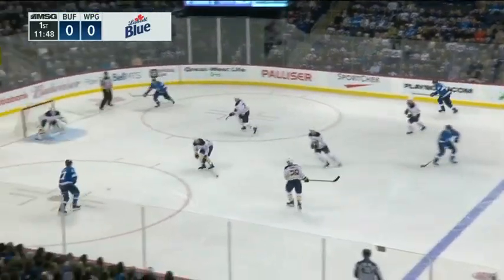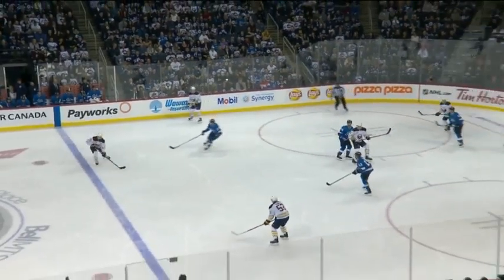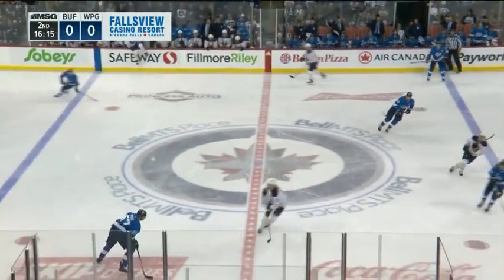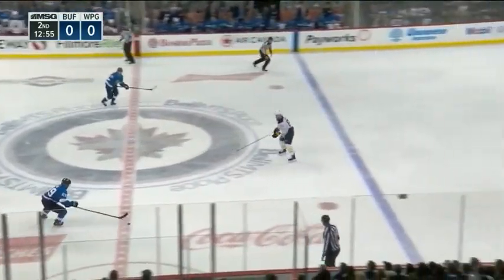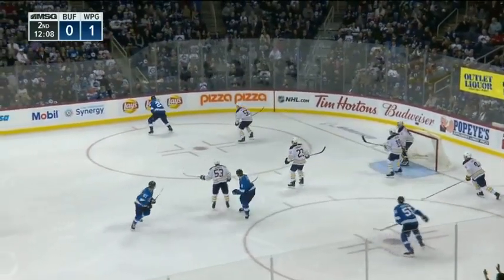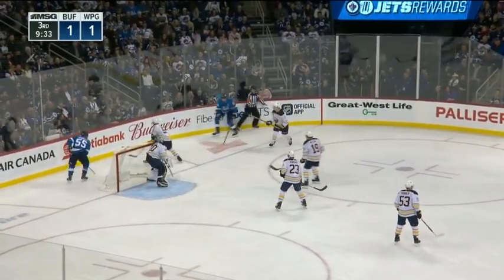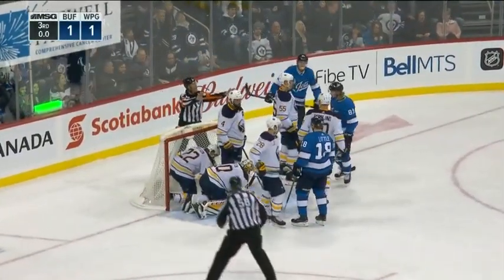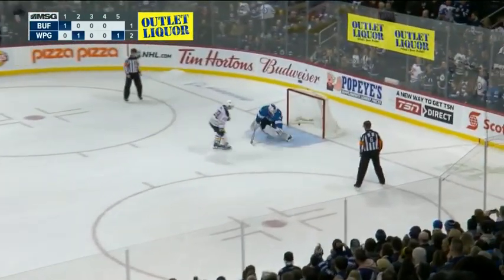NHL Highlights | Sabres vs. Jets – Nov. 16, 2018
Conor Sheary scored the winning goal in the shootout and the Buffalo Sabres defeated the Winnipeg Jets.